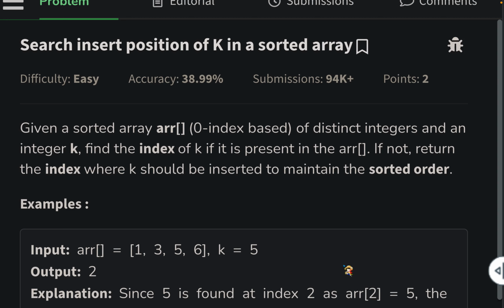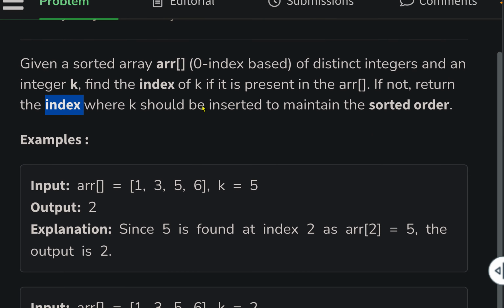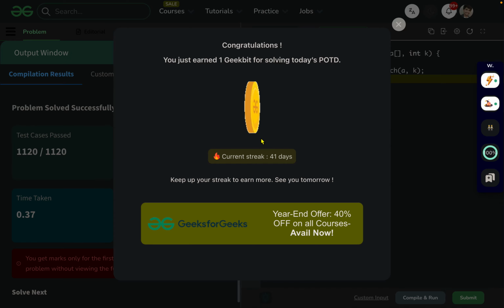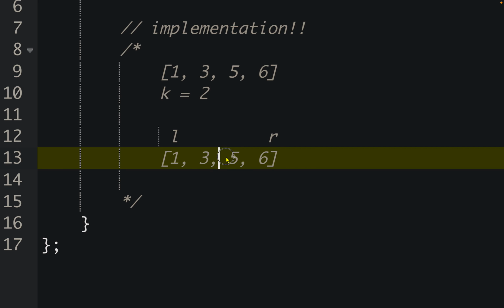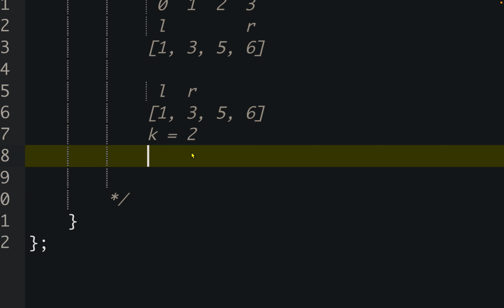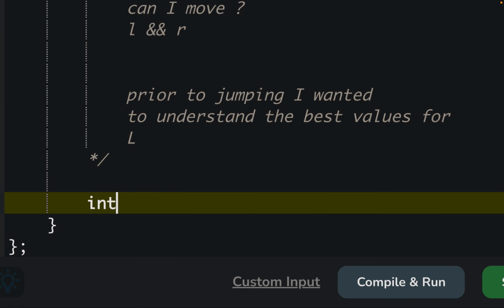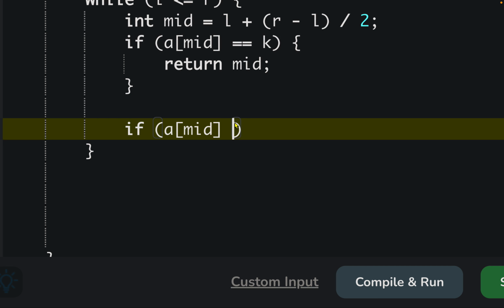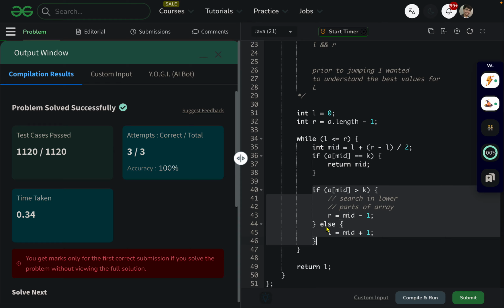Search insert position of K in a sorted array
Given a sorted array arr[] (0-index based) of distinct integers and an integer k, find the index of k if it is present in the arr[]. If not, return the index where k should be inserted to maintain the sorted order.